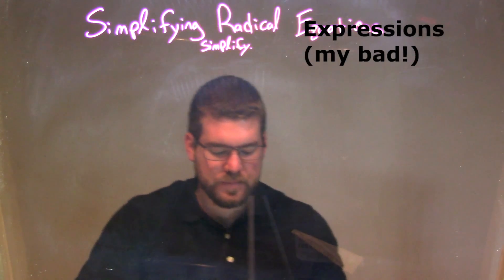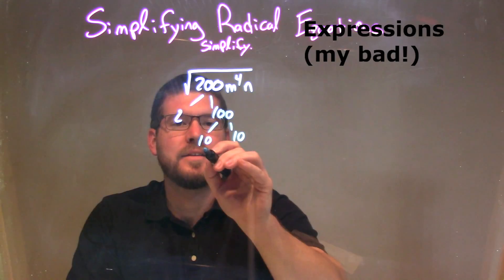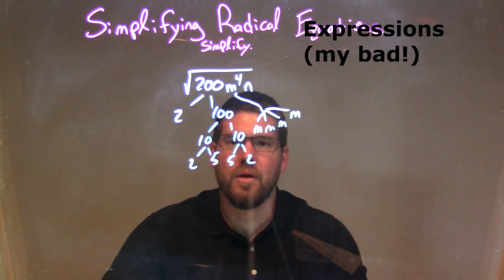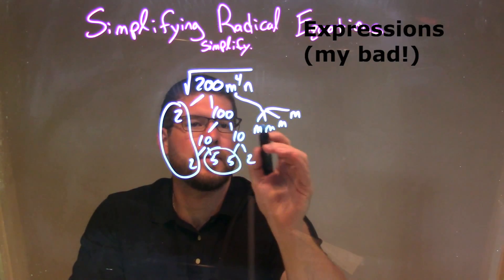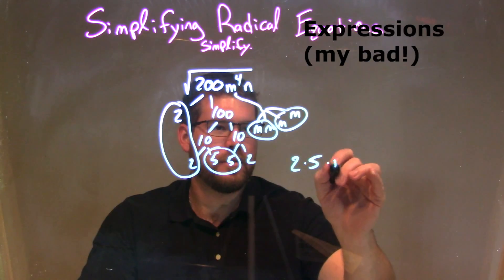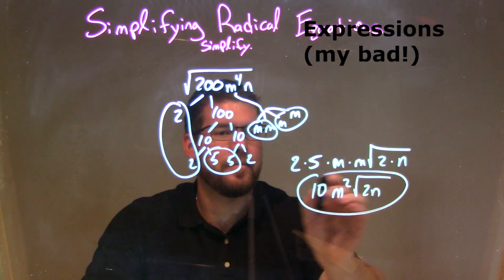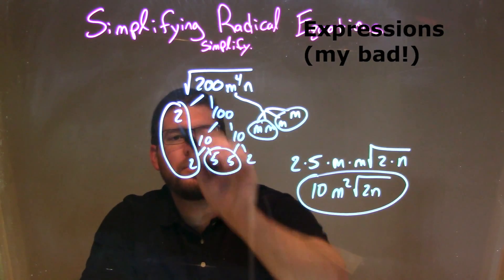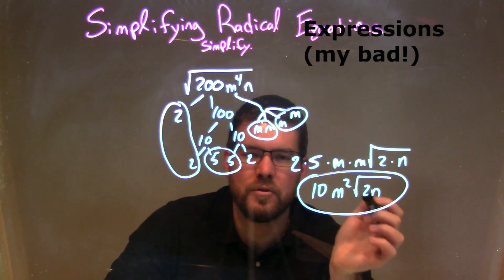Simplify √(200m^4n)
In this math video lesson on Simplifying Radical Expressions, I simplify the square root of 200m^4n.